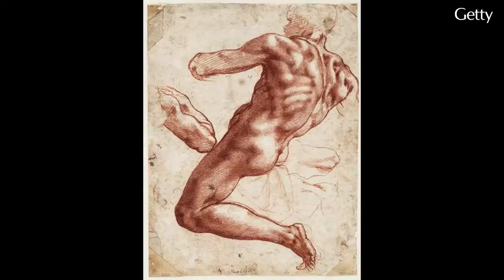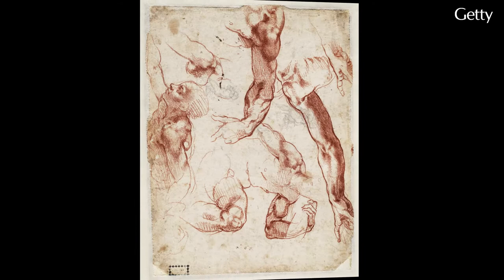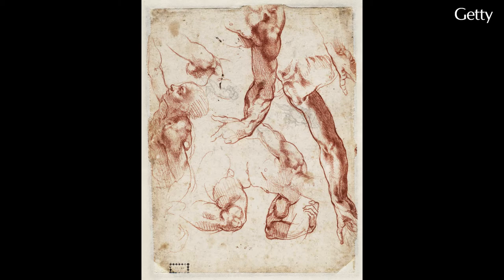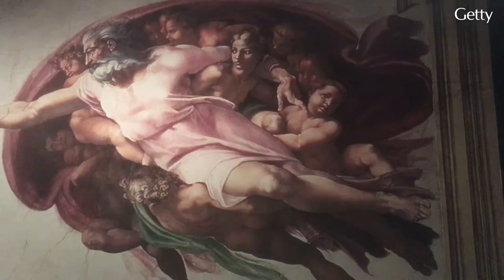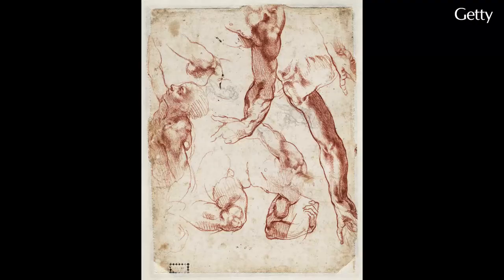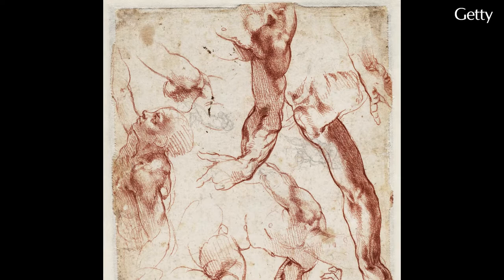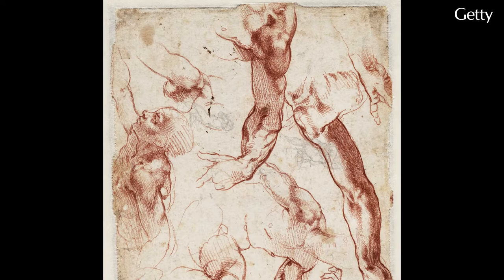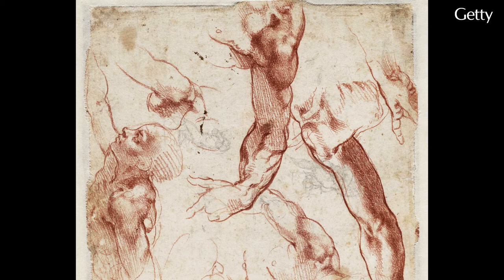Two Sides, One Genius | Last-Minute Michelangelo w/ Julian Brooks (Episode 9)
Welcome to Episode 9 of 'Last-Minute Michelangelo w/ Julian Brooks'. Today, we're exploring the genius of Michelangelo through many of his drawings, sketched on either side of the same sheet of paper.

In this episode, curator Julian Brooks discusses these unique Michelangelo drawings, created during the Renaissance period. These sketches were not just random doodles, but meticulous preparations for painting the figures surrounding God on the ceiling of the Sistine Chapel, one of Michelangelo's most iconic masterpieces.

Join us as we delve into the world of Renaissance art, exploring the techniques and styles that have shaped this era. From Michelangelo's drawings to his masterpieces, this episode offers a comprehensive look at one of the most famous Renaissance artists.